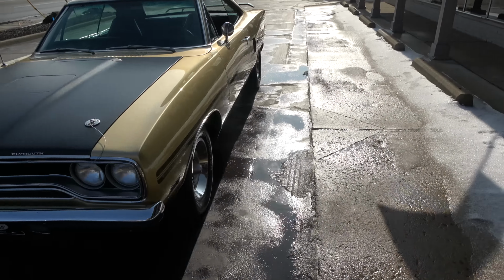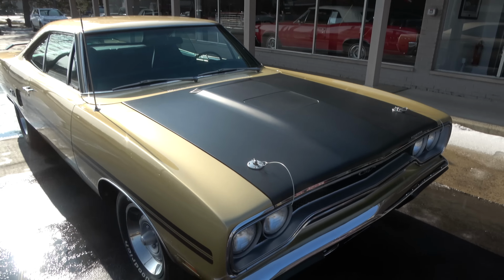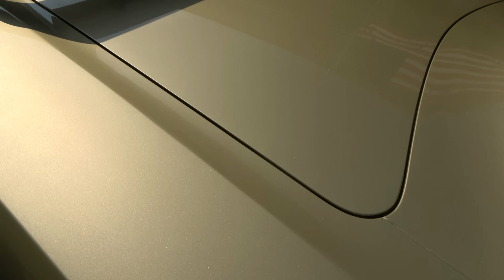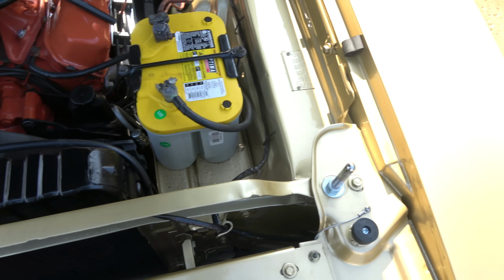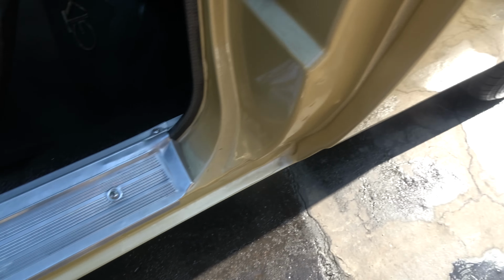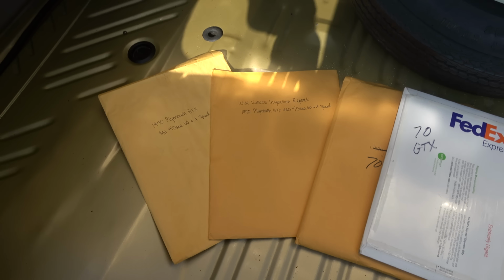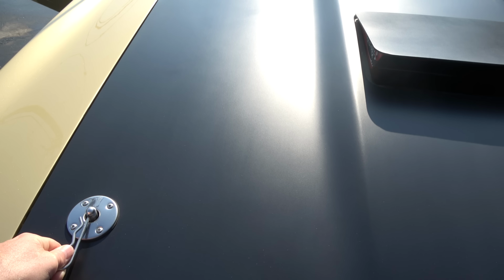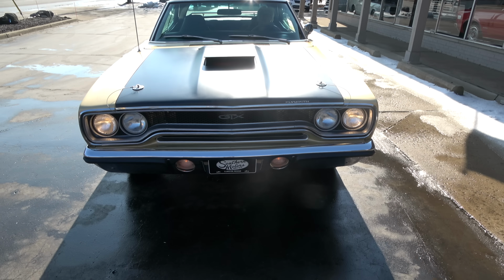1970 Plymouth GTX $75,900.00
Documented by Dave Wise, Recent Body-Up Restoration, beautiful factory (Y4) Citron mist metallic, black-out hood treatment, factory (X9) black vinyl interior, matching numbers 440 ci engine, matching numbers 4 speed manual transmission, Holley dual feed 4 bbl, Edelbrock Torker aluminum intake, electronic ignition, TTI ceramic headers, power steering, Mopar radiator with shroud, factory bucket seats with console, factory Hurst Pistol Grip shifter, factory Rallye dash with Tach & gauges, am radio, rear defog, remote driver’s mirror, Pypes X pipe dual exhaust with chrome tips, factory Dana 60 3.54 Sure Grip with aluminum cover, 275/60R15 BF Goodrich Radial TA rear tires, 235/60R15 fronts, factory 15” Rally wheels, factory jack with bias ply spare, functional Air Grabber hood, hood mount turn signals, rear spoiler, hood pins, original Broadcast Sheet, Collector Quality!